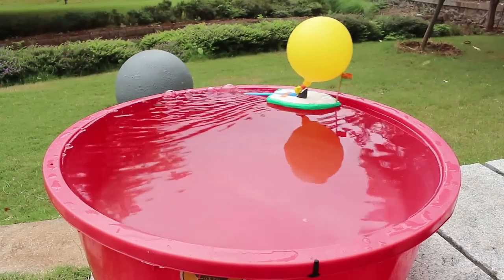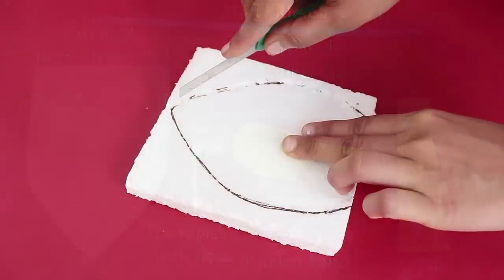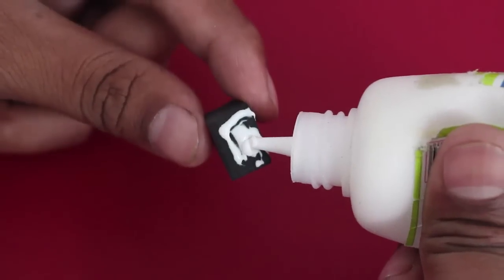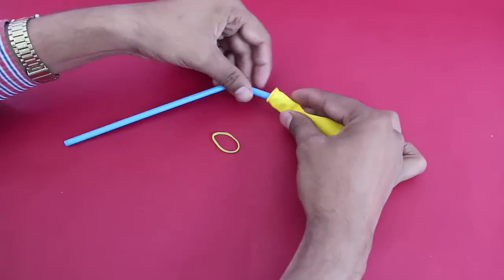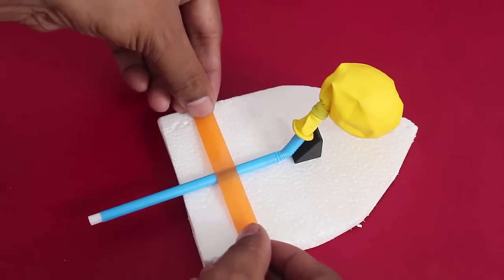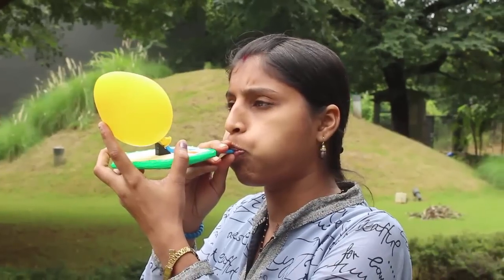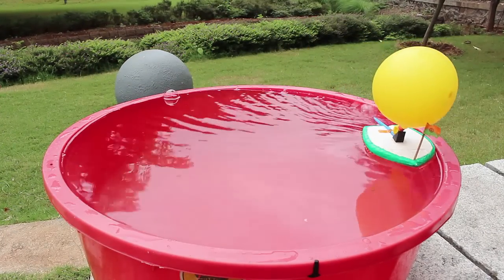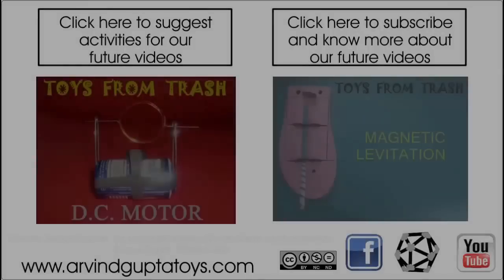Simple Balloon Boat | English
First enjoy the working of this amazing Balloon Boat. For making this Simple Balloon Boat all you need is a piece of Styrofoam or Thermocole, a good quality balloon, a triangular rubber piece, a bendable straw and some glue. First mark the outline of the boat on the piece of Styrofoam and then cut it with a pen knife. This is how the Styrofoam boat will look like. Apply glue on a piece of triangular rubber and stick it on the boat. The short end of the straw will rest on the rubber incline. Tie the balloon to the short end of the flexible straw with the help of a rubber band. The compressed air in the balloon will escape and propel the boat forward. Rest the short end of the straw on the rubber support and then tape the straw to the top of the Styrofoam boat. Now the boat it ready for its maiden launch. See the underbelly of the boat. Then blow through the open end of the straw to inflate the balloon well. Shut this end with your thumb to prevent the air from escaping. Then place the boat in a large tub of water. As the compressed air from the balloon will escape it will propel the boat forward. This wonderful toy also demonstrates Newton’s Third Law of Motion – that every action has an equal and opposite reaction.